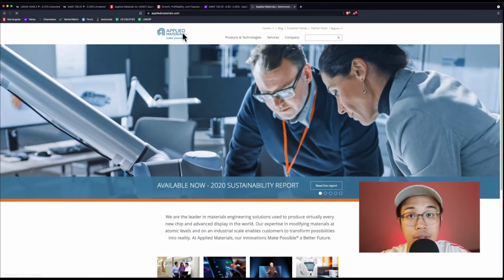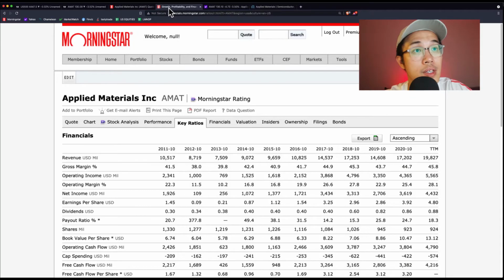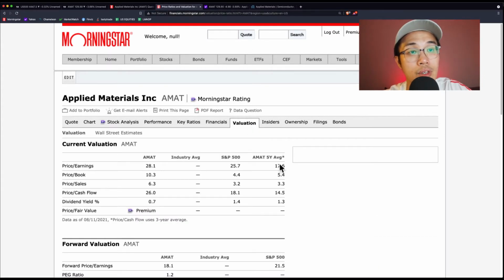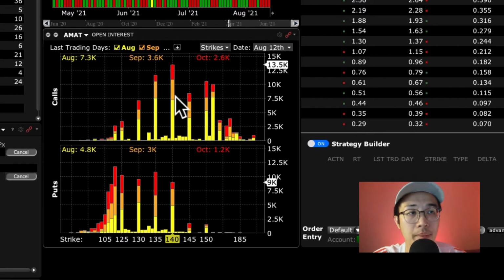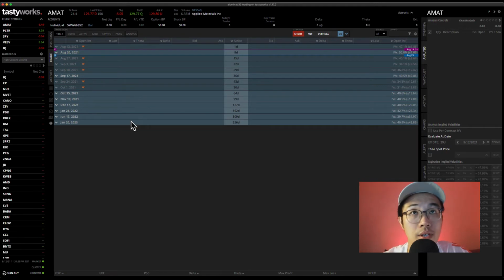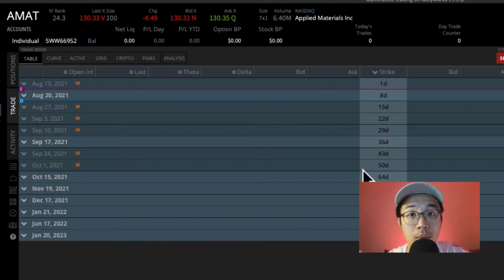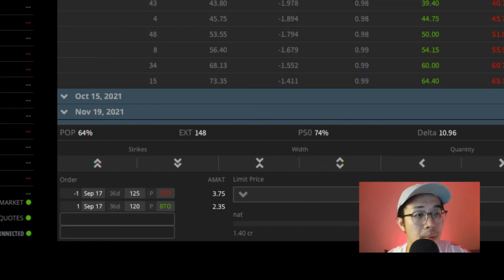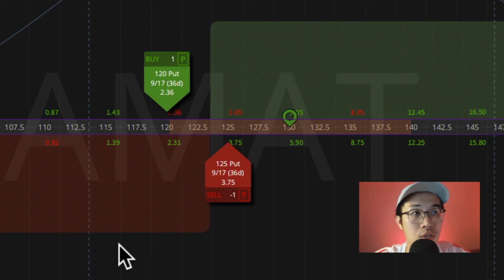AMAT Bull Put Spread Options Trade $AMAT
I share why and how I have executed a credit bull put spread options position in AMAT in the August 12 market session.

No content of this video should be taken as investment advice. Please carry out your own research and manage your risks accordingly.